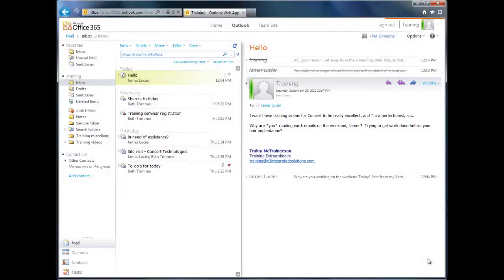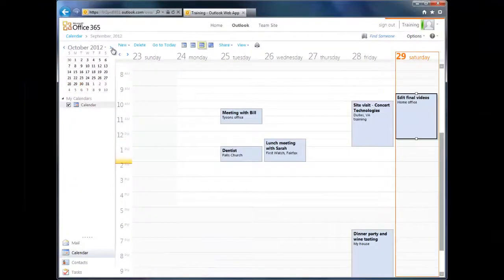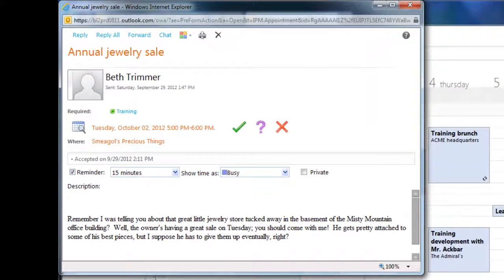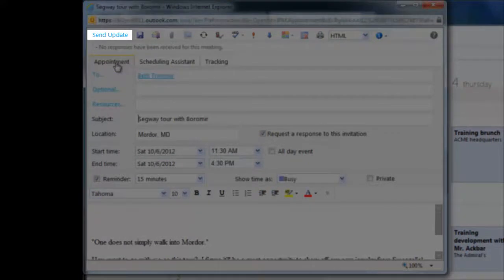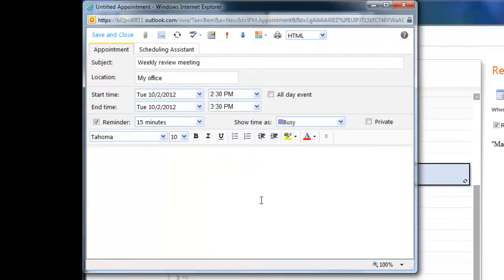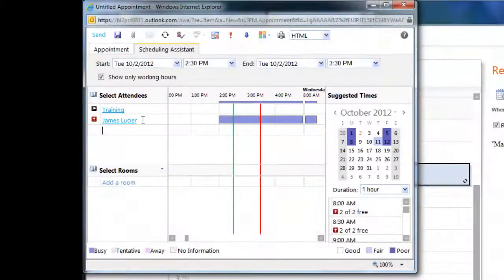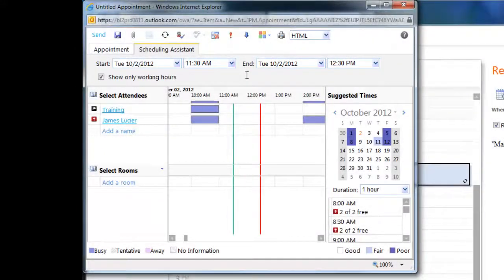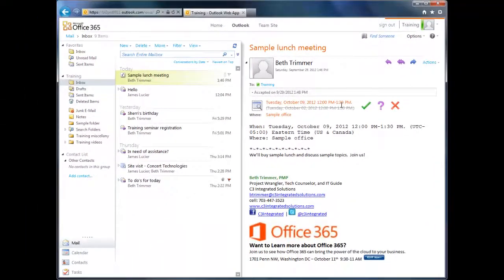Office 365 Tutorial 4 - Calendar in OWA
A walk-through of using the calendar in Microsoft Outlook Web Access